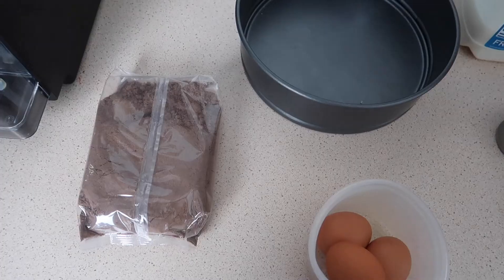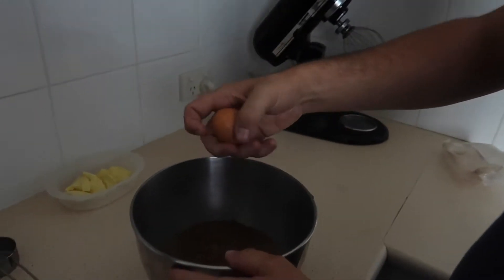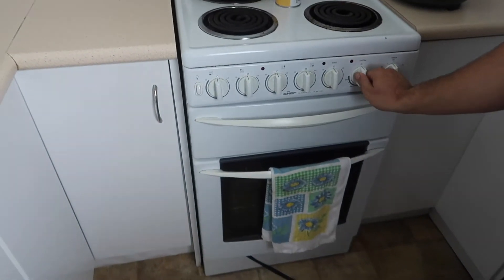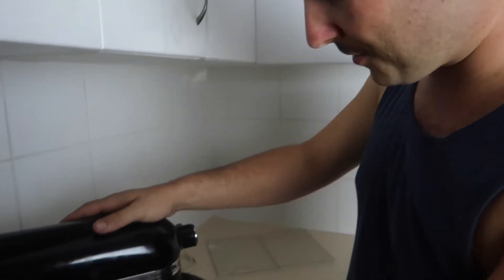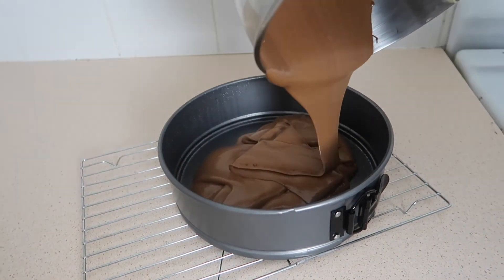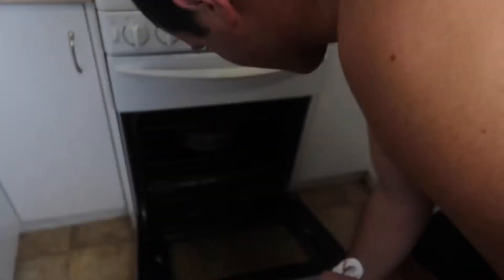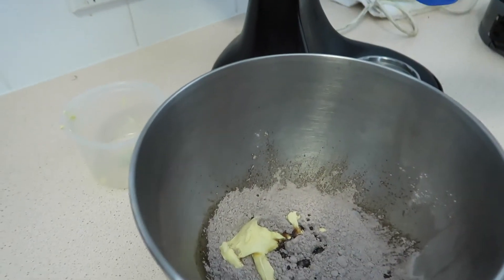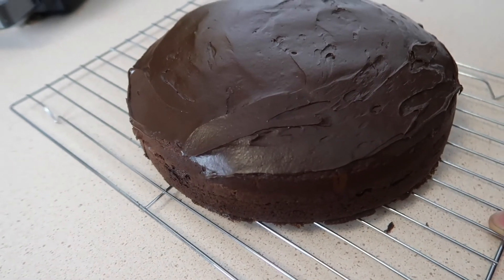DISASTER CHEF - Cake edition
G'Day today we are making a chocolate fudge cake! YUMMO

-Golden Ocean by Nicolai Heidlas
-Hawaiian Winter by Nicolai Heidlas
-Sweet Promises by Nicolai Heidlas